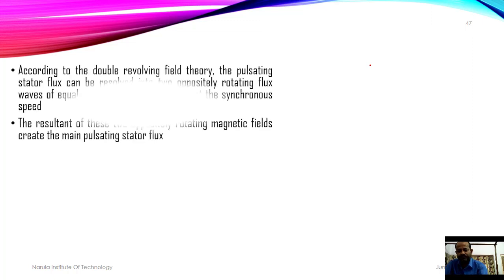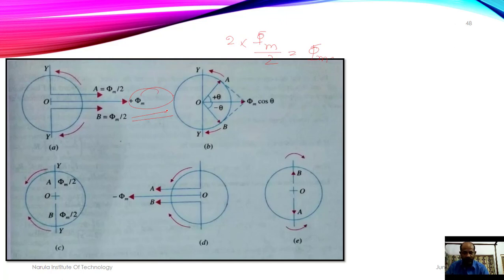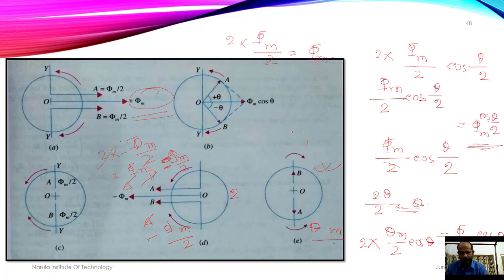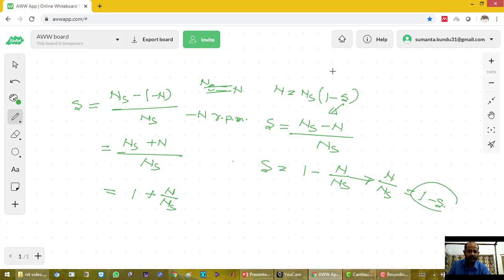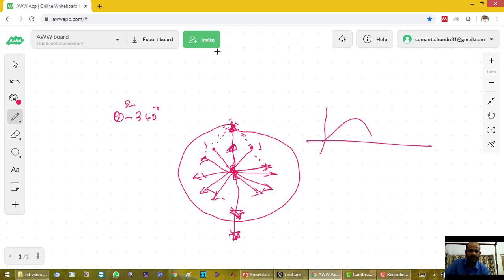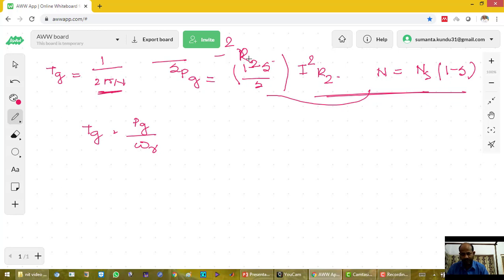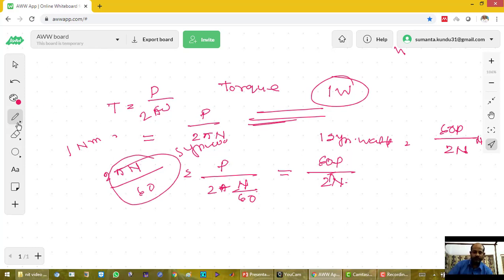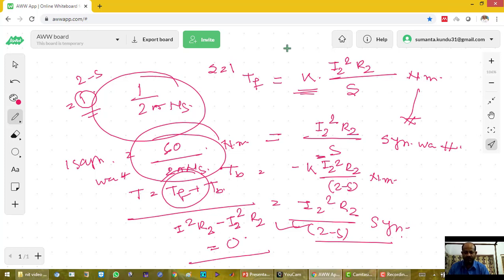Single Phase Induction Motor Lecture 3(DOUBLE FIELD THEORY)